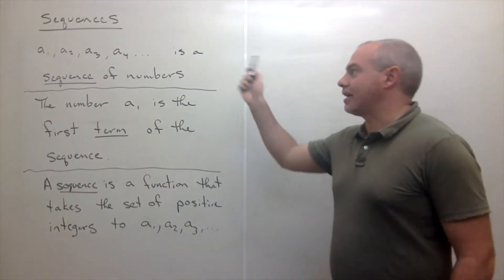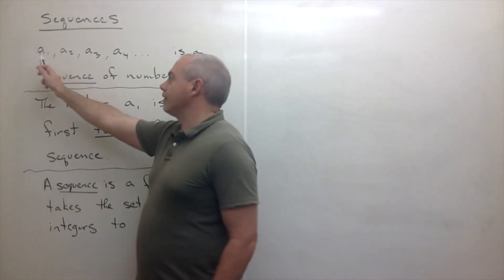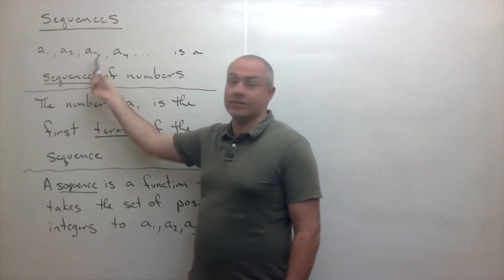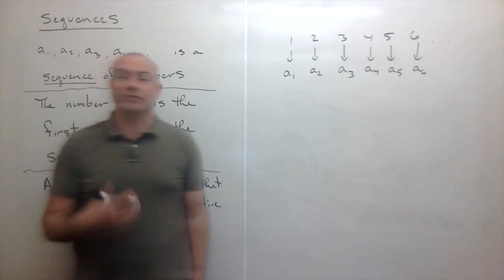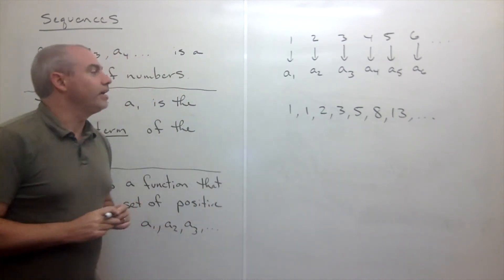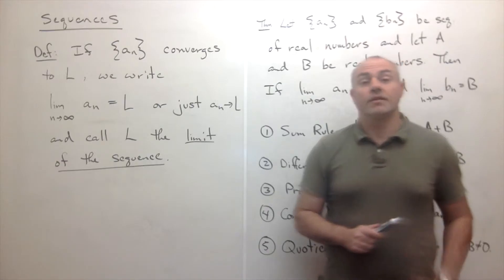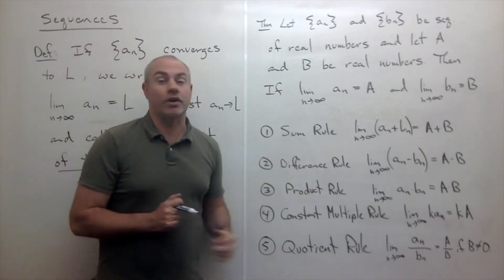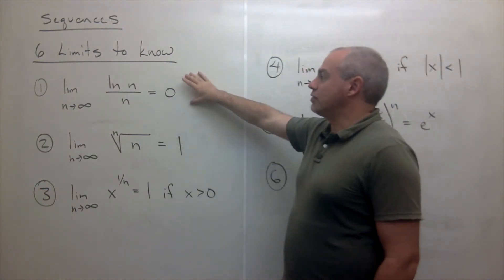Sequences Lecture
Learn how to find limits of sequences  in Calculus 2.

8.1 and 8.2 An Overview of Sequences